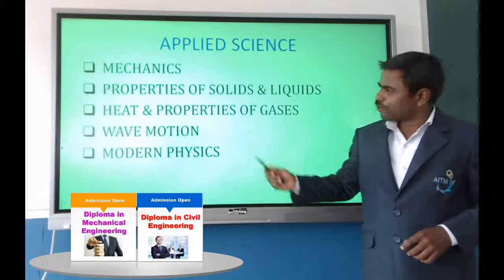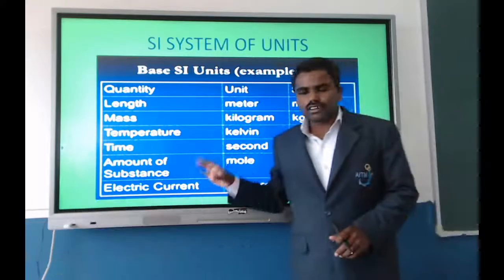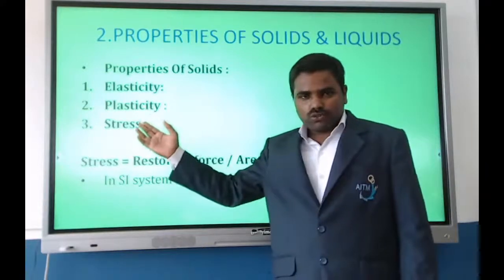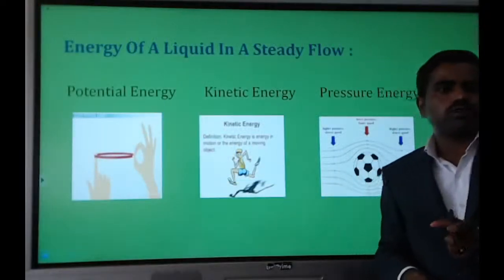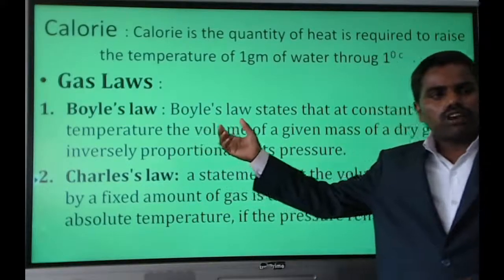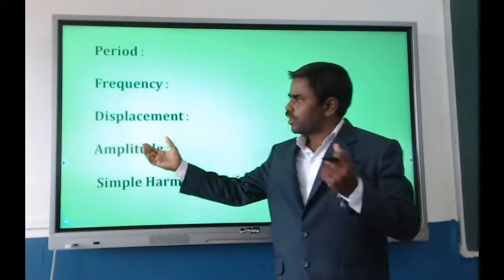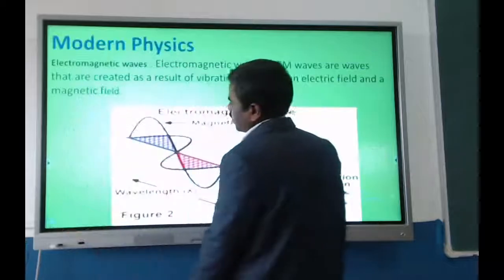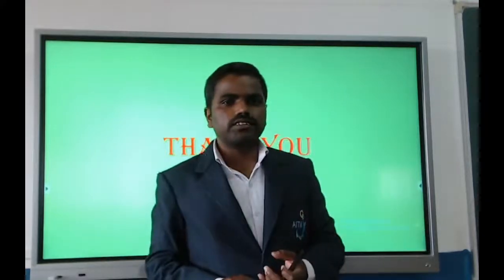23/07/2020 Introduction to applied science (Bridge course)